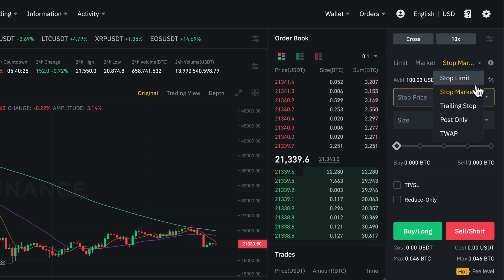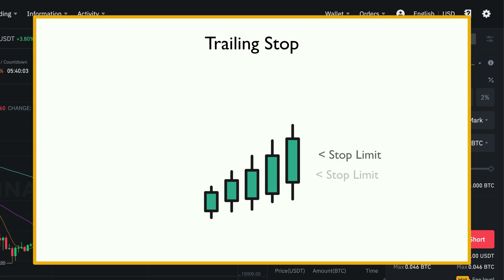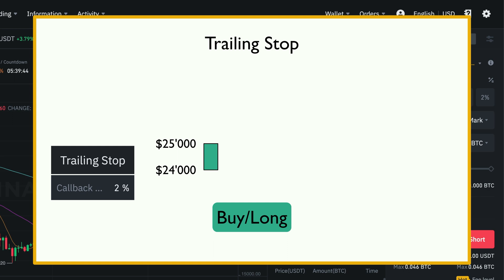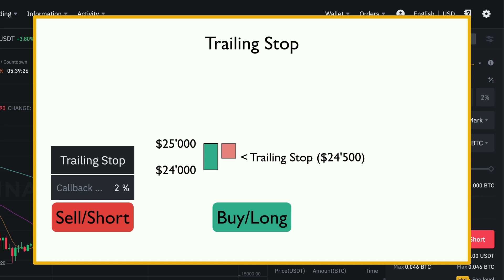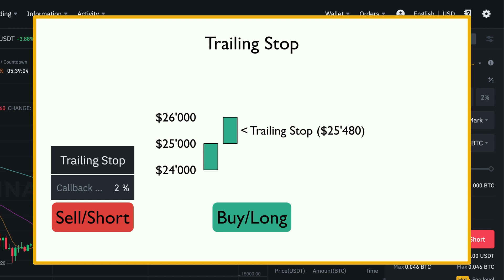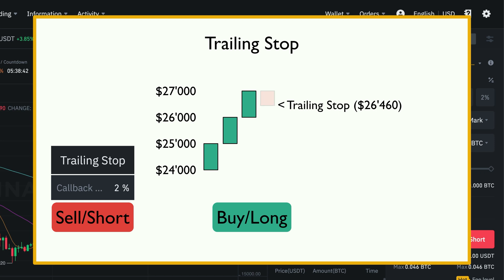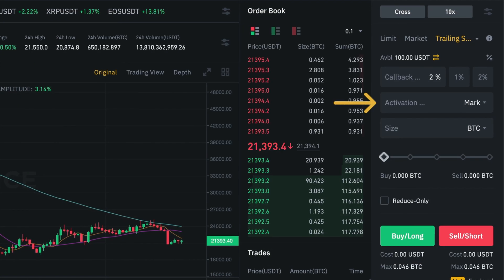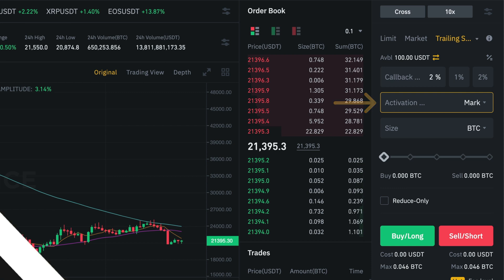How to Use Trailing Stop in Binance Futures (Explained)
In this video I’ll show you step by step how to use the trailing stop in binance futures trading.